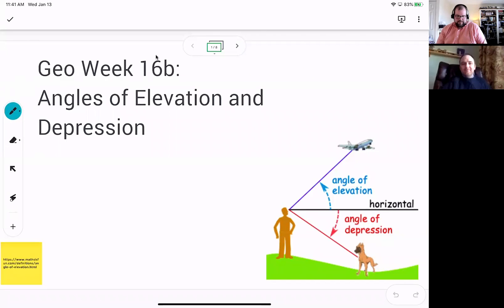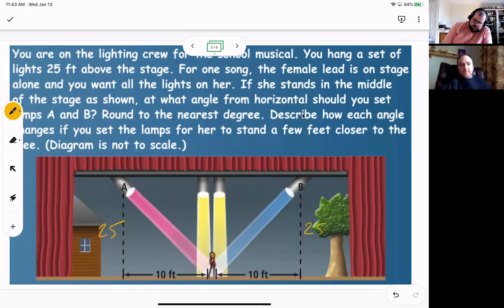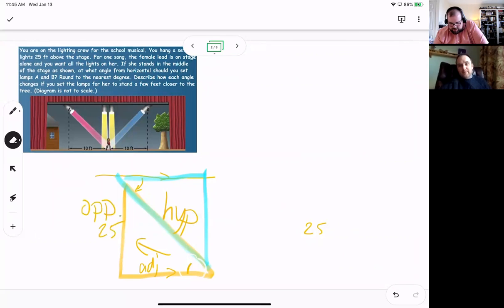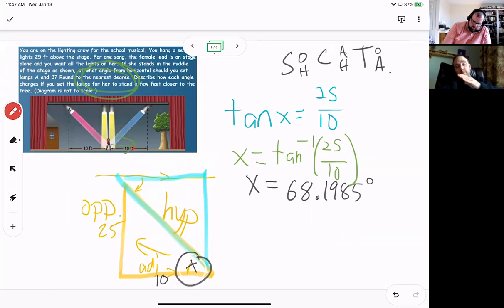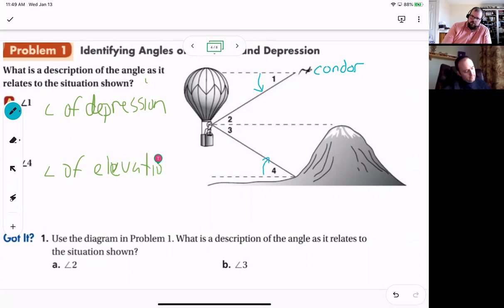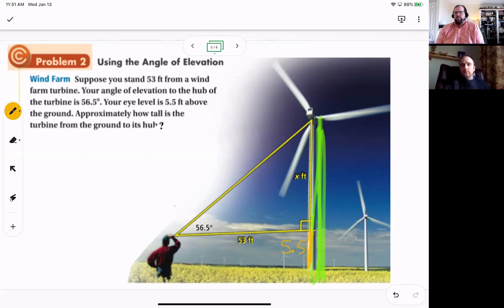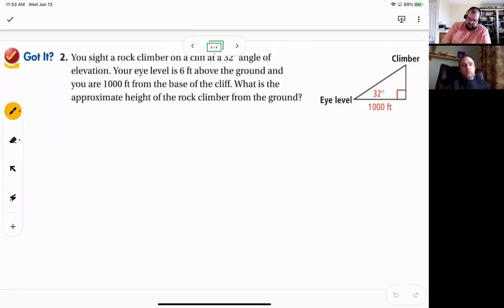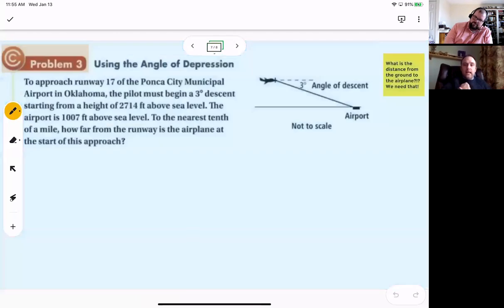geometry - angles of elevation and depression